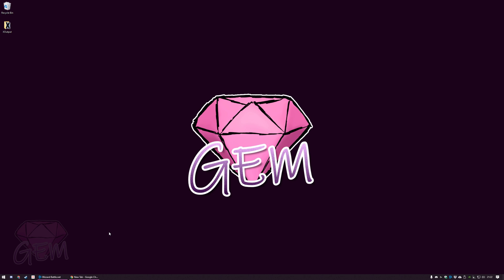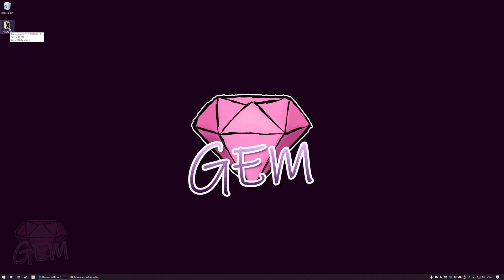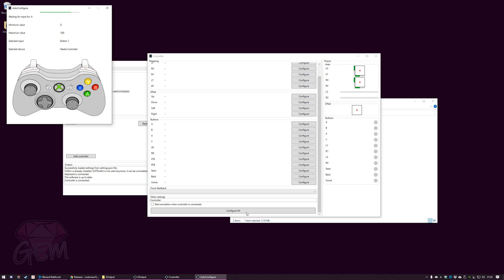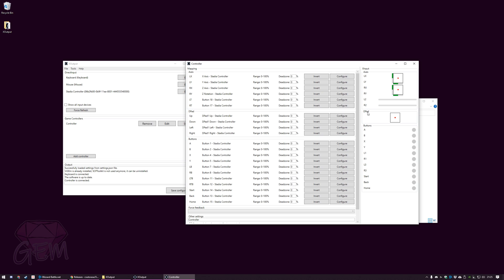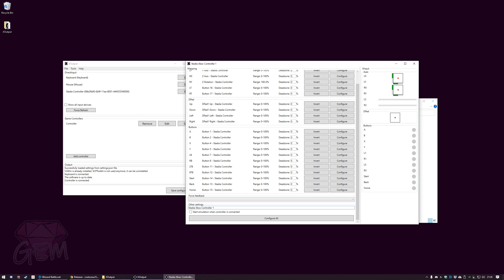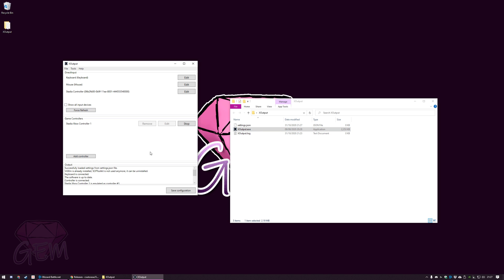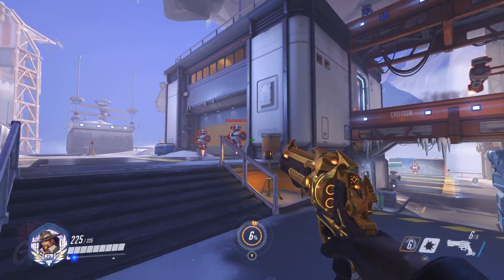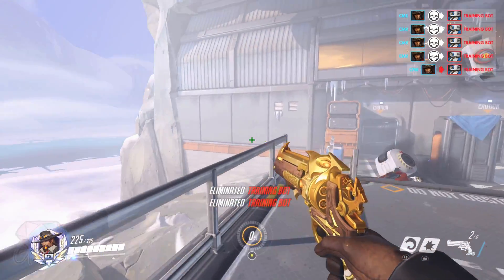Stadia Controller (Wired) On PC Games Tutorial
UPDATE - I made a new tutorial that's much better and easier to use and comes with more features!

This video is a tutorial on what I personally use for Stadia Controller working on PC Games, there are other methods and alternative softwares you can use.

Please note that I am not promoting XOuput and I am not responsible if this software harms your PC

0:00 - Intro
1:38 - Download XOutput
2:34 - Setup XOutput
7:03 - Stadia Controller On Overwatch